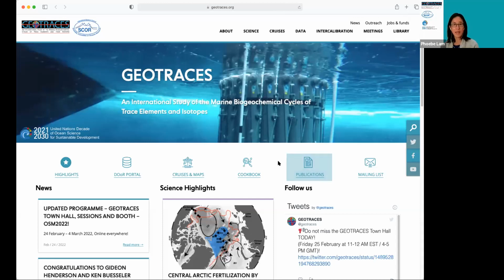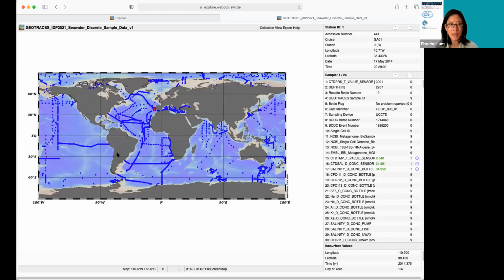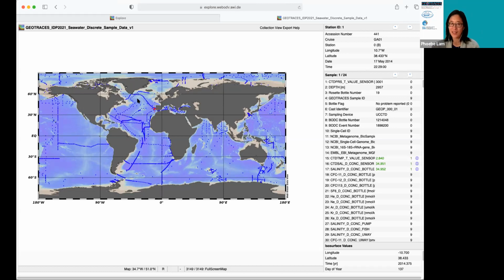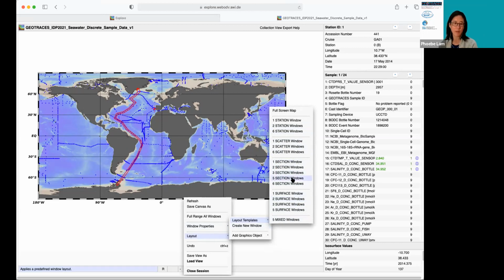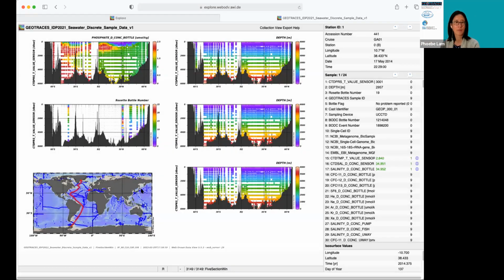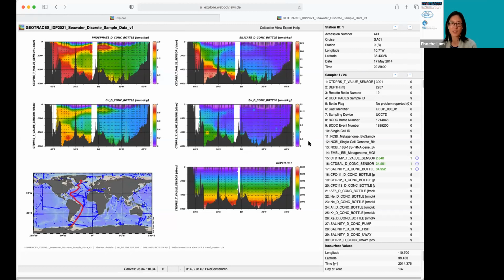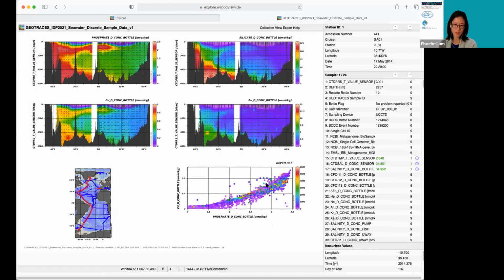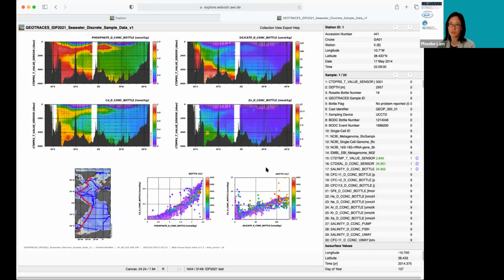Education: Working with IDP2021 and webODV Explore tool - Phoebe Lam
Education: Working with IDP2021 and webODV Explore tool
by Phoebe Lam (University of California, Santa Cruz, USA).

The GEOTRACES Intermediate Data Product 2021 (IDP2021) was released on 17 November 2021 - GEOTRACES is releasing the third version of its intermediate data product gathering hydrographic and marine geochemical from 77 cruises data to intensify collaboration within the broader ocean research community. At the same time, we seek feedback from the community to help us improve future data products.